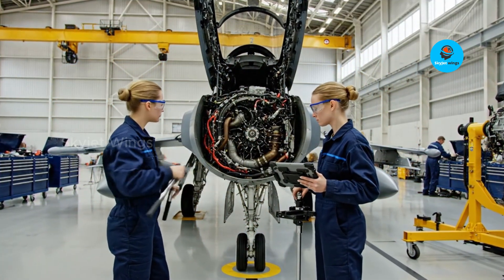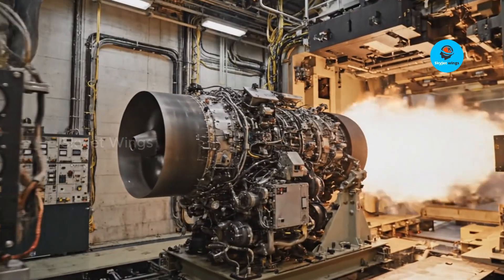Pentagon SHOCKED: Gripen's F414 Engine Just CRUSHED F-35 Performance!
In this video, we break down the GE F414 engine powering the Saab Gripen E, exploring why this engine is a critical force multiplier for modern European air forces.
From its combat-proven roots on the F/A-18 Super Hornet to its modular design, fuel efficiency, reliability, and future upgrade potential, the F414 plays a central role in Gripen’s agility, affordability, and high mission readiness.
This analysis is especially relevant for viewers in Sweden, Canada, and across Europe, where discussions around fighter modernization, NATO interoperability, cost-effective air defense, and next-generation threats are shaping defense policy.
We examine:
• Why Saab selected the F414 over alternatives
• How engine design impacts real-world combat readiness
• What the future holds for Gripen and 4.5-generation fighters
If you’re interested in military aviation, jet engines, European air power, and modern fighter technology, this video delivers clarity beyond headlines.